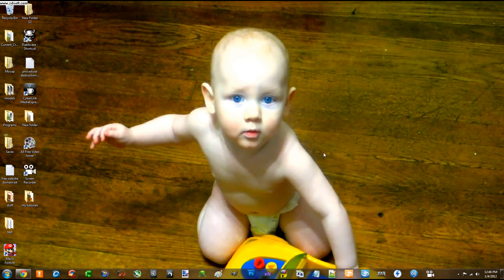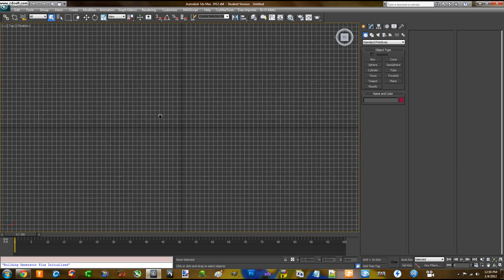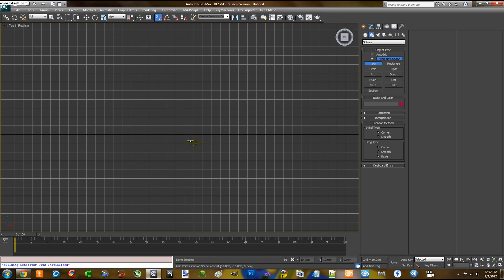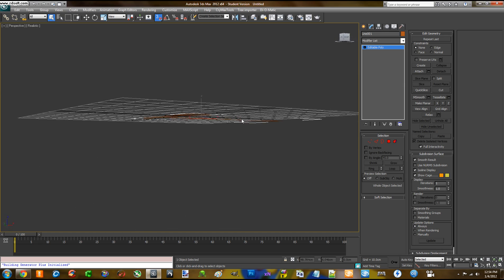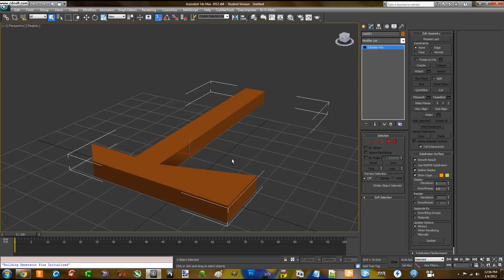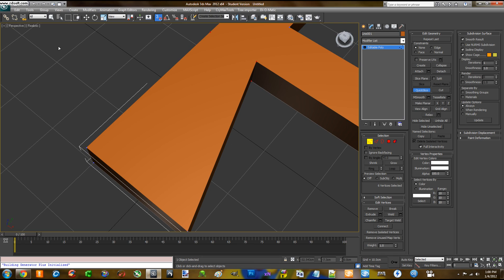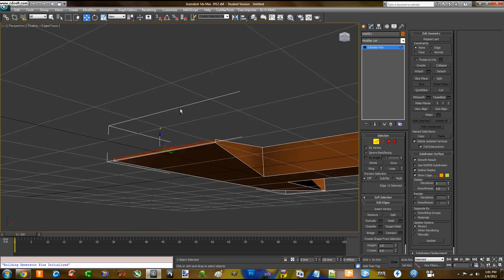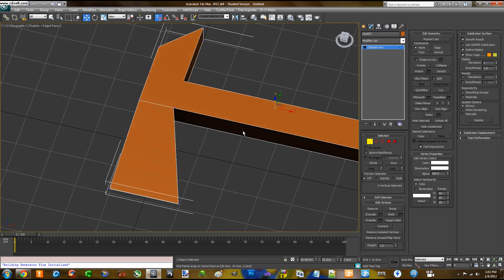Creating Pickable("pick-up-able") / Melee weapons in Cryengine 3 SDK Part 1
Create Pickable / Melee weapons in Cryengine 3 SDK Part 1. PLEASE COMMENT and RATE,GOOD or BAD so i know how i did.  Remember all of my tutorials will be HD so if its not just wait before watching youtube takes a while to post the HD version.